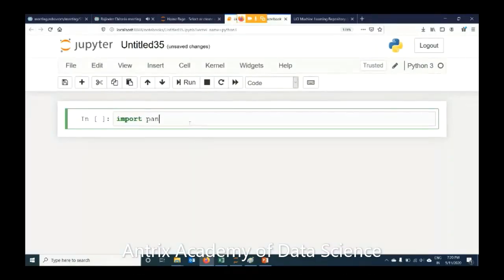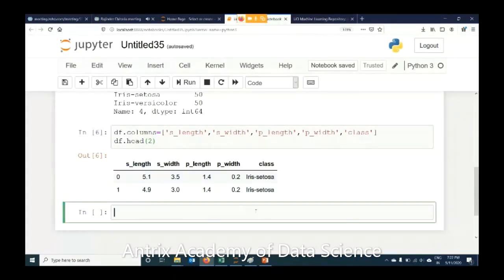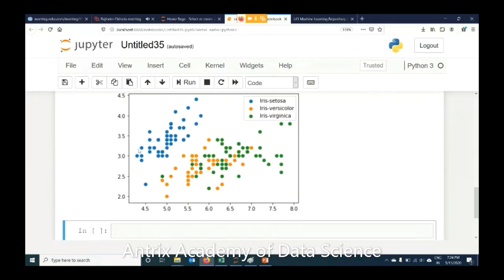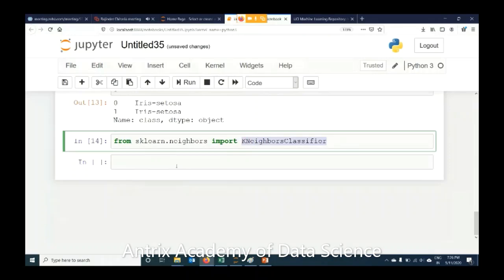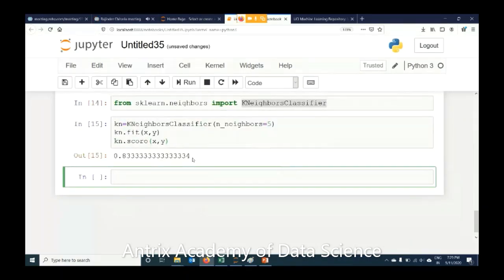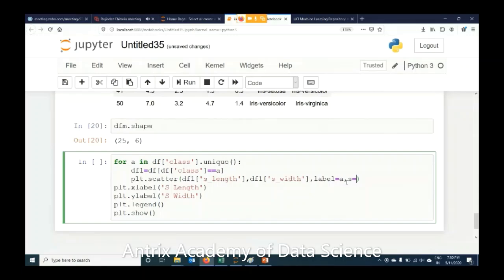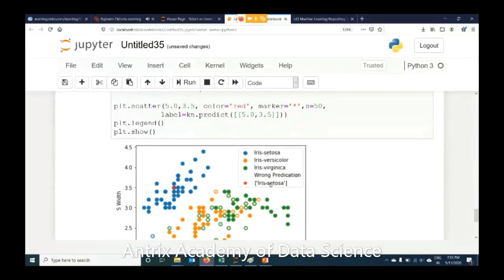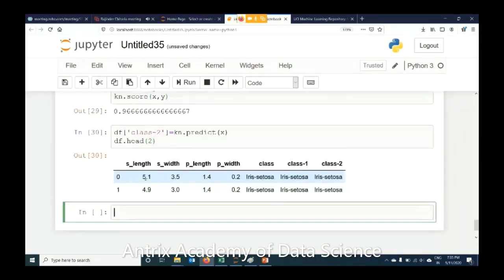Using Sklearn Package for KNN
Using Sklearn Package for KNN | Python Machine Learning Tutorial

In this video, we demonstrate how to implement the K-Nearest Neighbors (KNN) algorithm using the Sklearn (Scikit-learn) package in Python. Sklearn provides a simple and efficient way to build both KNN classifiers and KNN regressors, making it a popular choice for machine learning tasks.

Topics covered in this tutorial include:

Introduction to Sklearn: Overview of the Scikit-learn library and how it simplifies the process of building machine learning models.
KNN Classifier with Sklearn: Step-by-step guide to implementing K-Nearest Neighbors for classification problems using the KNeighborsClassifier class from Sklearn.
KNN Regressor with Sklearn: How to use KNeighborsRegressor for regression tasks to predict continuous values based on the nearest neighbors.
Choosing the Optimal K: How to select the best value of K for your dataset and its impact on model performance. We’ll demonstrate how to use cross-validation to find the optimal K.
Distance Metrics in Sklearn: Understanding how different distance metrics, such as Euclidean and Manhattan, are used to measure the similarity between data points.
Model Training and Fitting: How to train your KNN model with a given dataset and fit the model to make predictions.
Scaling Features: Why feature scaling is essential in KNN and how to use StandardScaler or MinMaxScaler to standardize your features before training the model.
Evaluating Model Performance: How to evaluate the performance of your KNN model using metrics such as accuracy, precision, recall, confusion matrix, or mean squared error (MSE).
Hyperparameter Tuning: Introduction to tuning KNN hyperparameters such as weights, algorithm, and leaf size to improve model performance.
By the end of this video, you'll have a clear understanding of how to implement KNN for classification and regression tasks using the Sklearn package and how to optimize the model for better results.